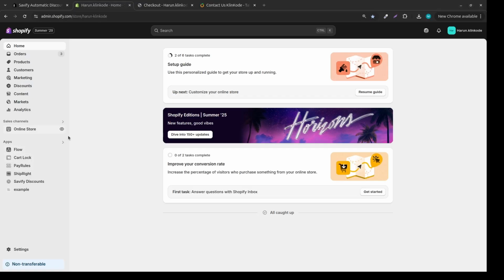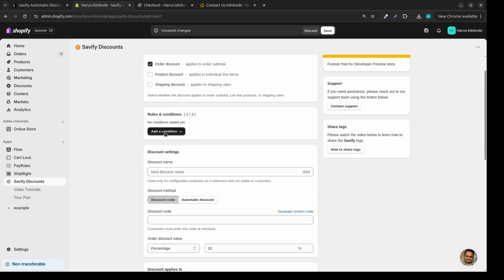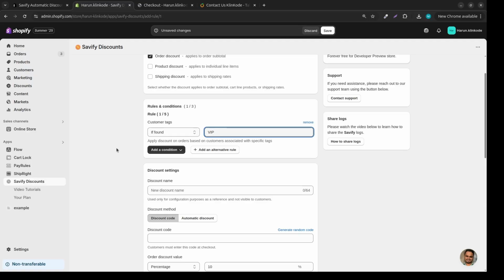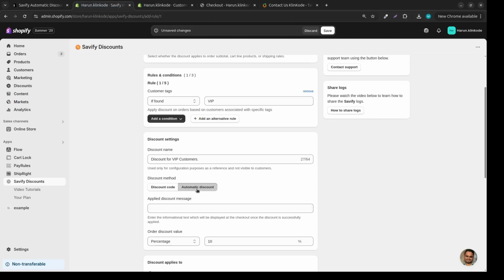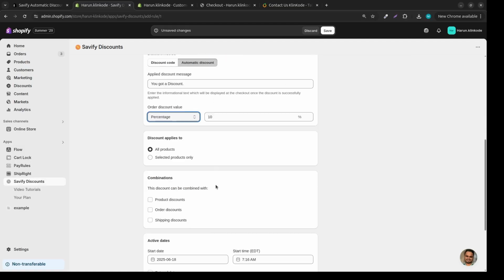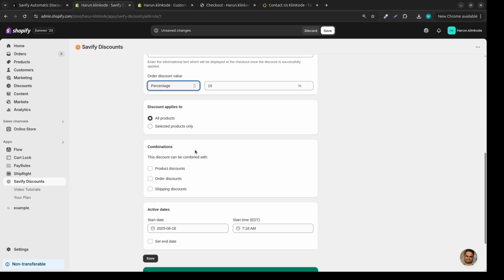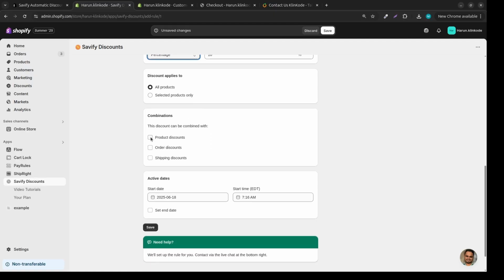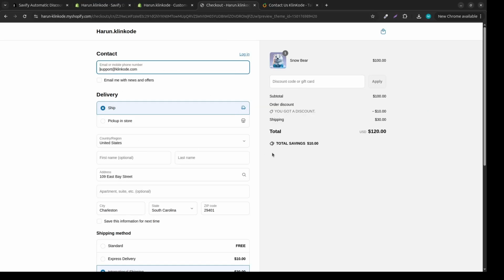How to Use Customer Tags to Give VIP Discounts on Shopify | Savify Discounts App | KlinKode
This video shows you how to Use Customer Tags to Give VIP Discounts on Shopify in the Savify Discounts app by KlinKode.
Perfect for rewarding your most loyal buyers, subscribers, or members who have been tagged as VIP in your Shopify store.

🔍 In This Video, You’ll Learn:
 ✔️ How to use the Customer Tags condition in Savify
 ✔️ How to apply discounts only to customers with the VIP tag
 ✔️ How to show a custom message for VIP buyers
 ✔️ How to test the discount setup with a tagged account

💡 Why Use VIP Customer Discounts?
 ✅ Reward loyal customers with exclusive perks
 ✅ Boost repeat purchases and customer lifetime value
 ✅ Keep your offers private and targeted